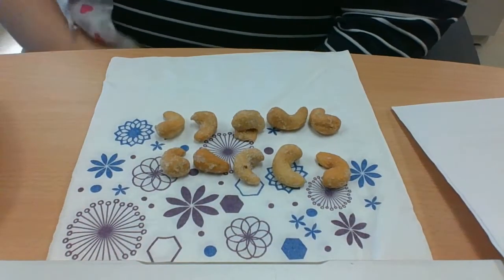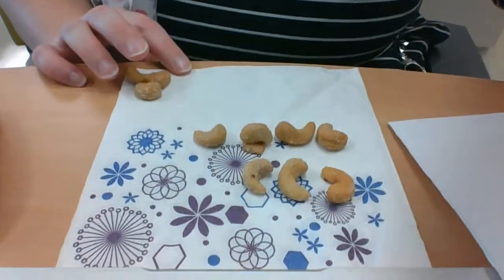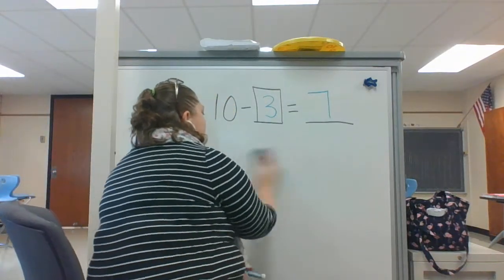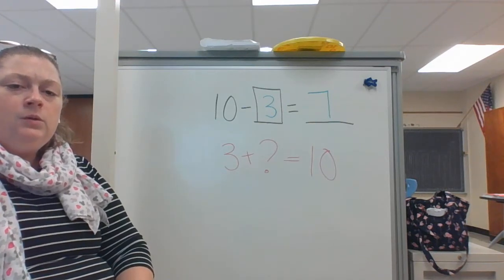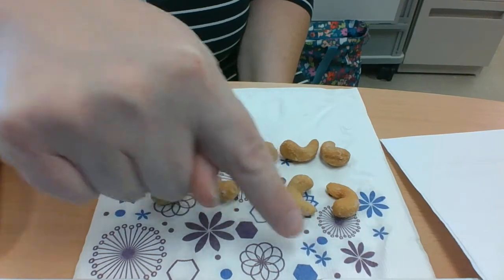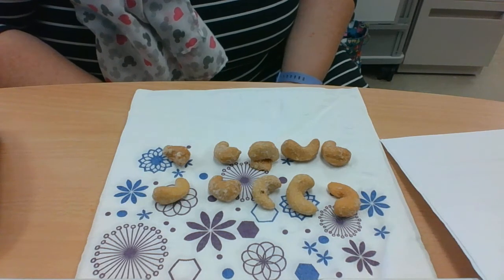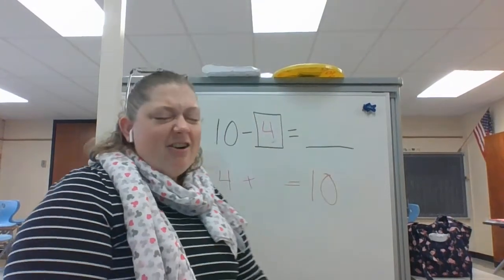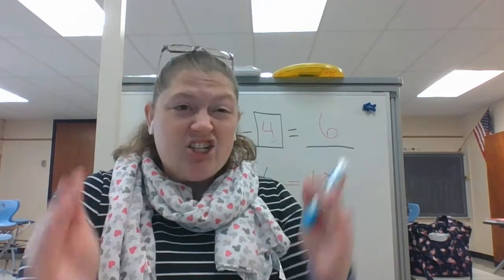Monday, September 14th Introducing Think Addition